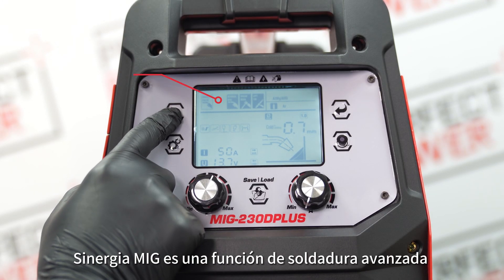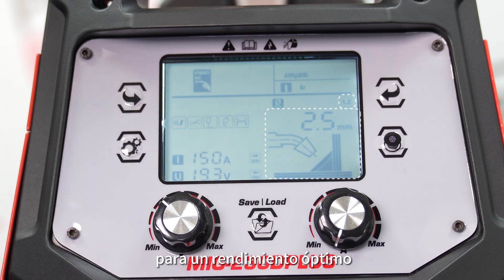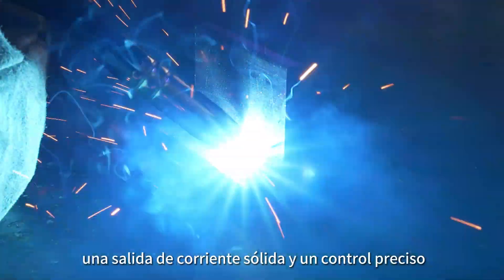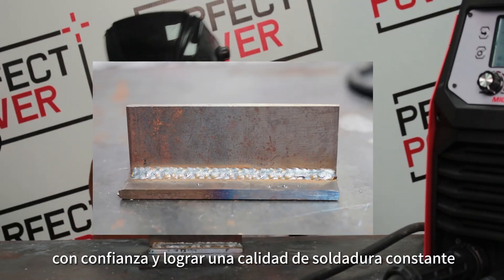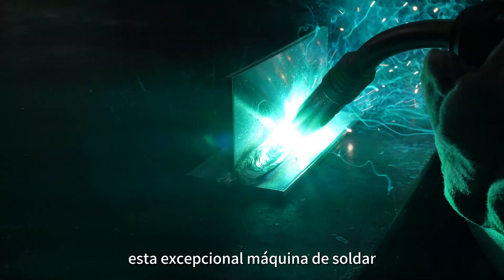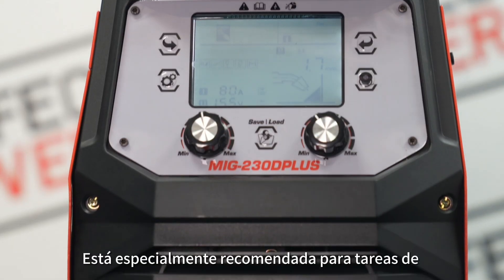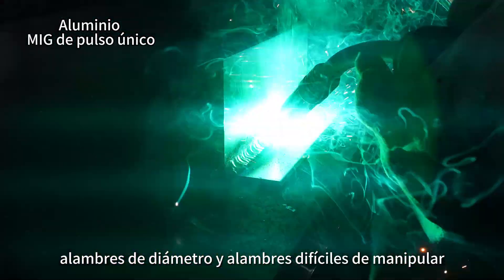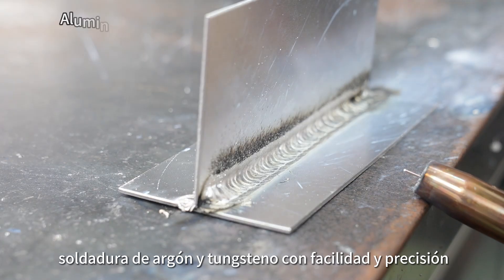MIG 230D PLUS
Soldadora multiproceso 7 en 1 avanzada con control inteligente
Alimentación de alambre súper estable